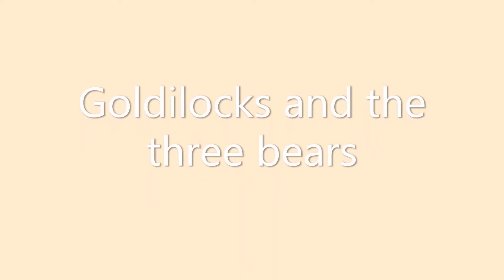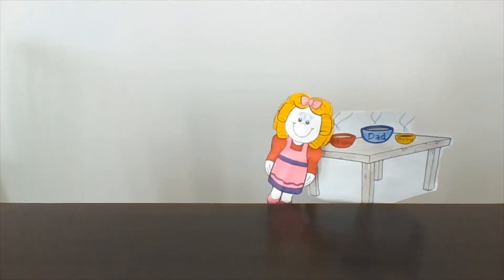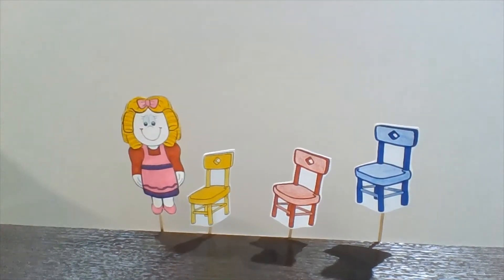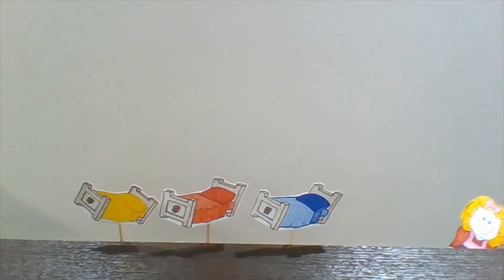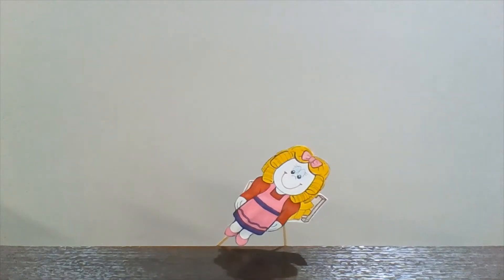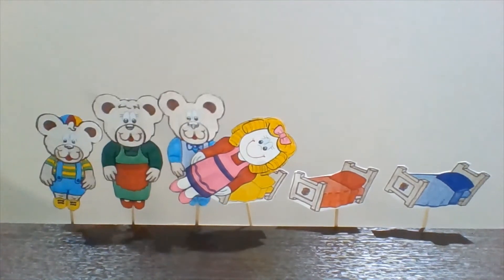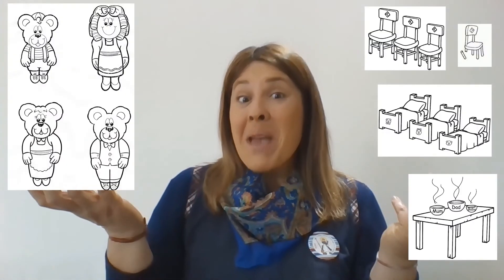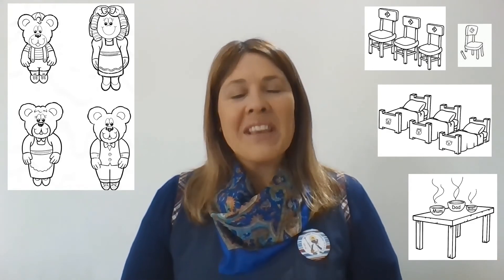EDUCAR Sto Domingo Homeschooling Green Puppies Inglés video 36 B